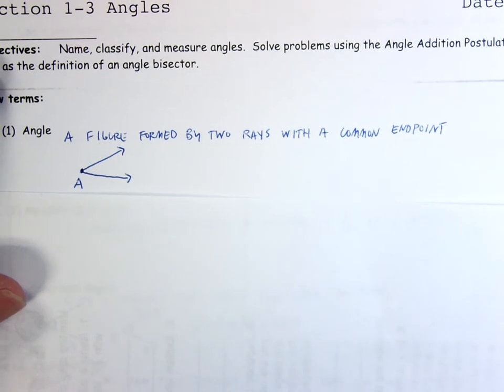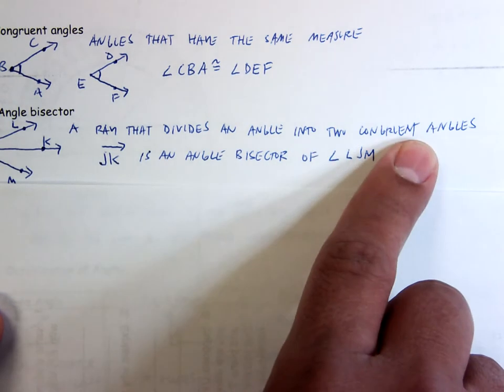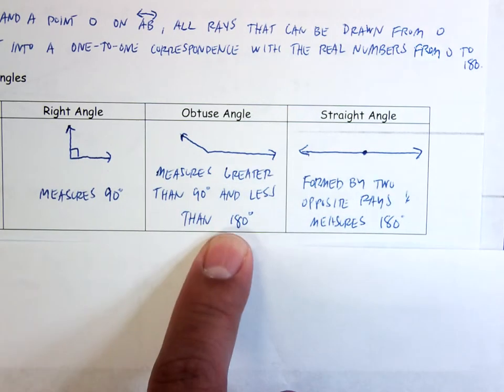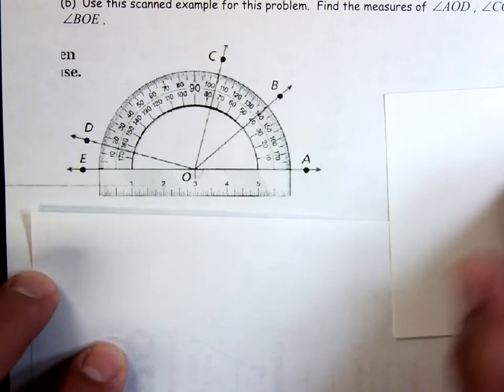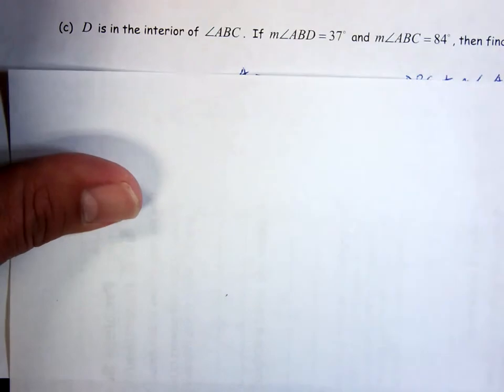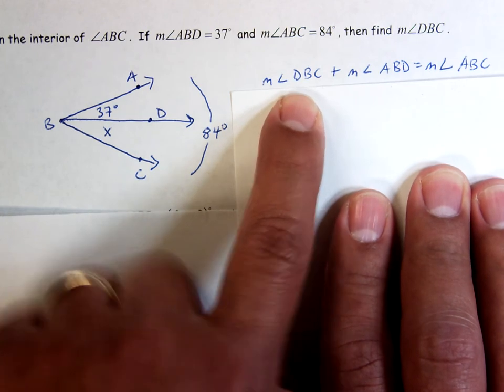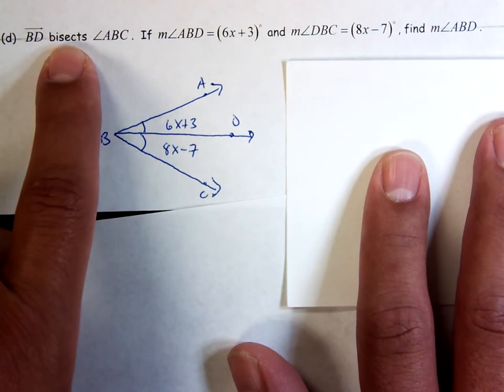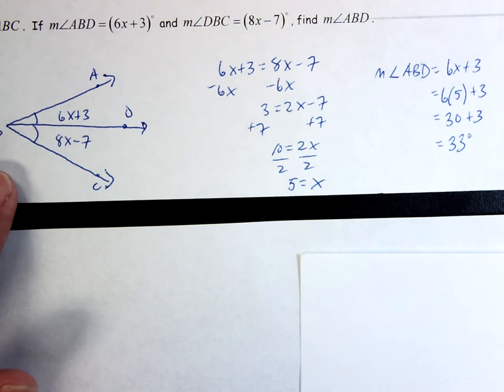Intro to Angles